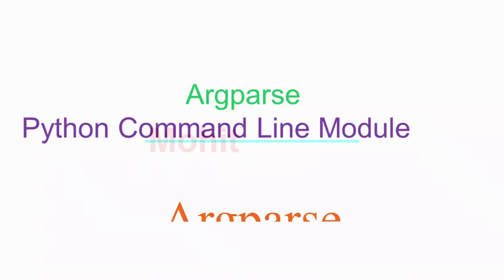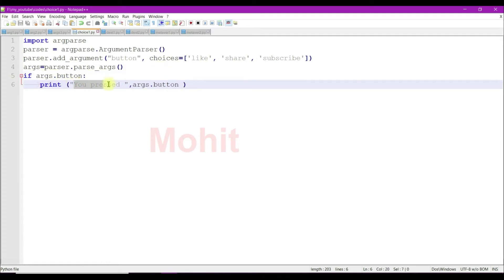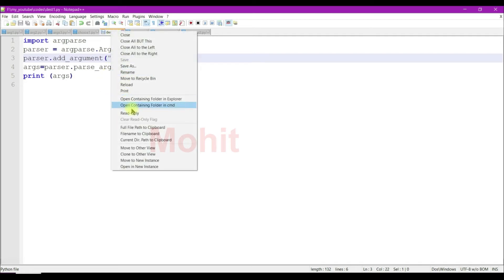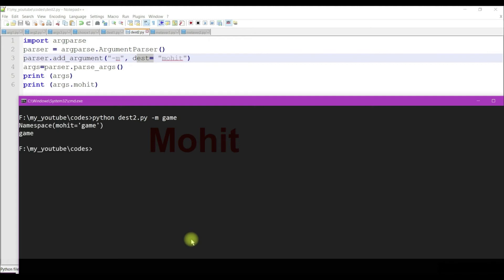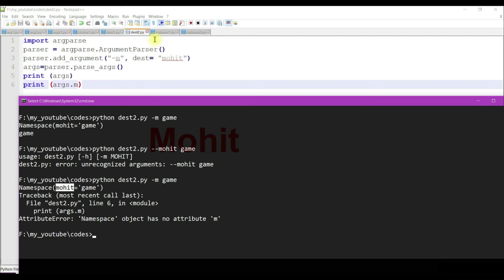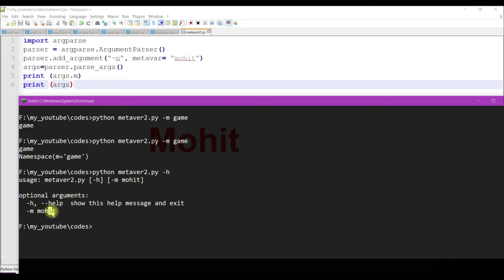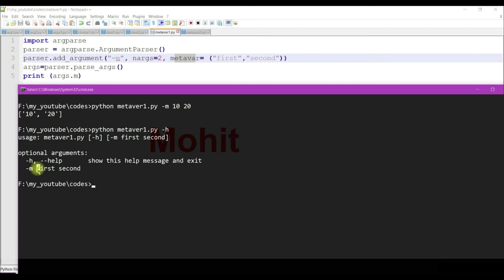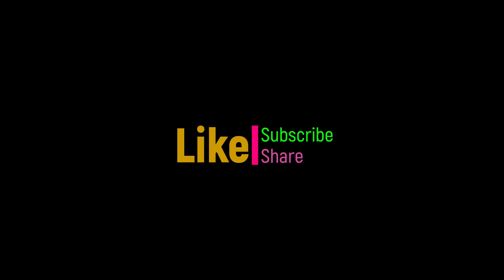Python Argparse Command line Argument part 2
Learn Python Argparse Command Line Argument Part2. The video is about the Choices, metavar, dest and required arguments.